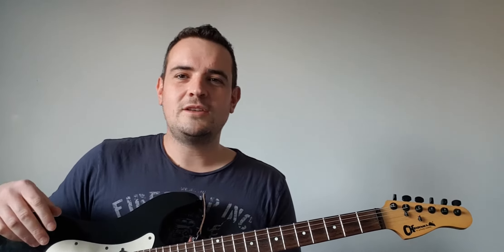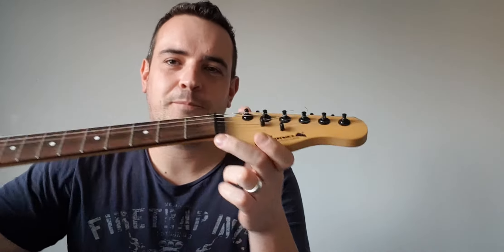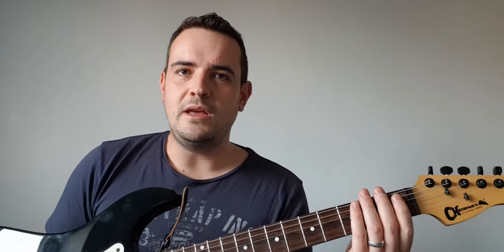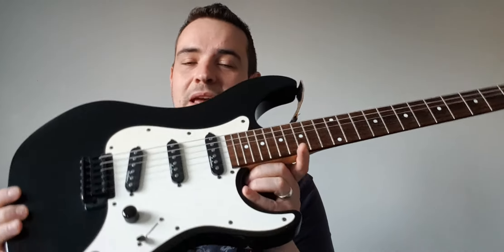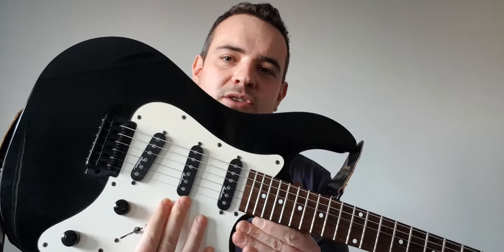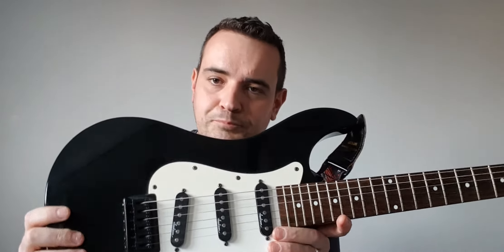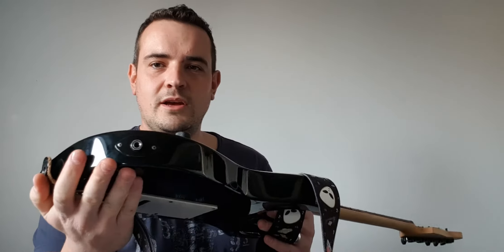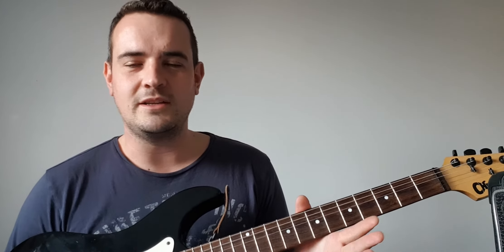GUITAR BASICS YOU SHOULD KNOW.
In this video I talk you through the guitar basics you should know if you are learning  the electric guitar, this knowledge will help you develop while you are learning. In this vid I take you through what guitar parts make up an electric guitar, starting from the headstock down the fretboard or fingerboard through the guitar body and bridge to the output jack feeding the awaiting amp ready to change what you thought you could do. This is a great start for anyone wanting help with guitar tips to learn more about the guitar world.Please Comment, Like, Subscribe and hit the bell to follow me though the ups and downs.